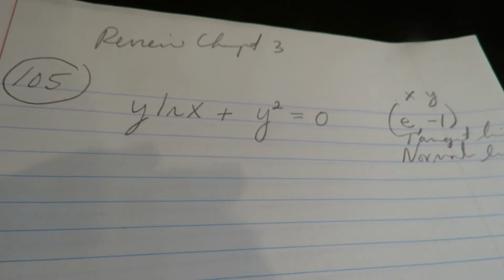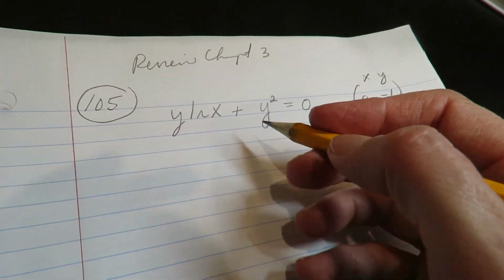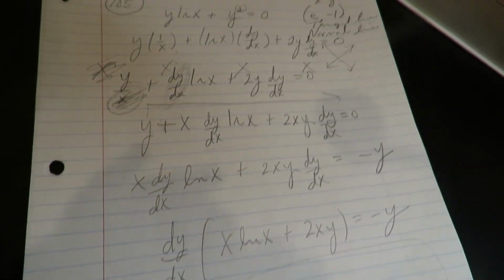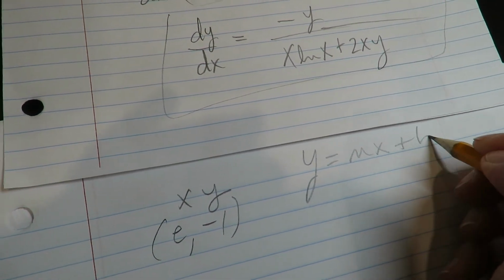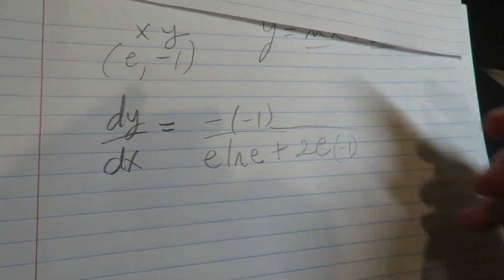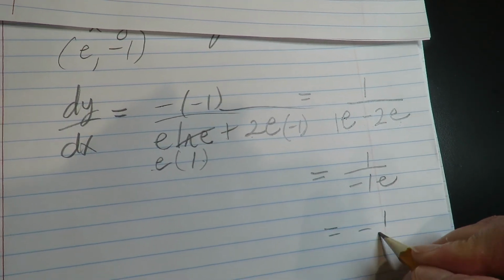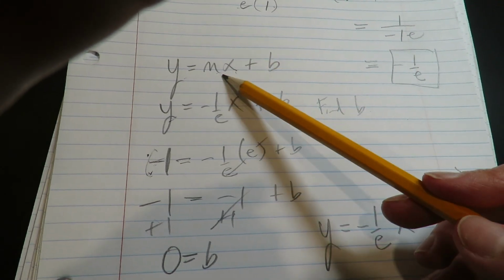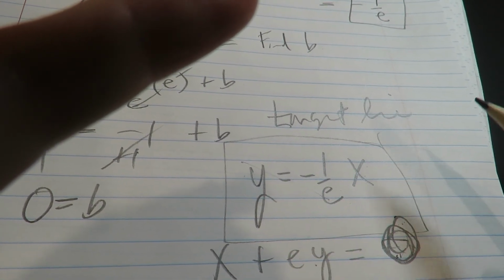(280) ANSWERED HW- CH3 REV- Q105